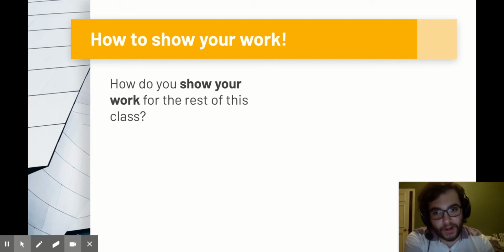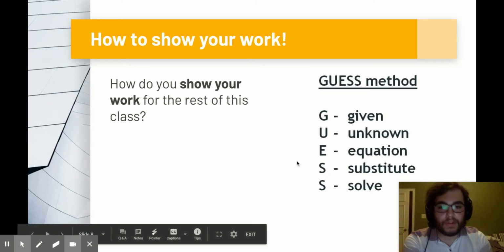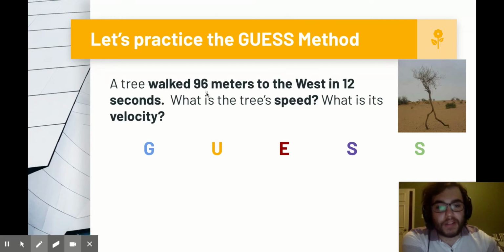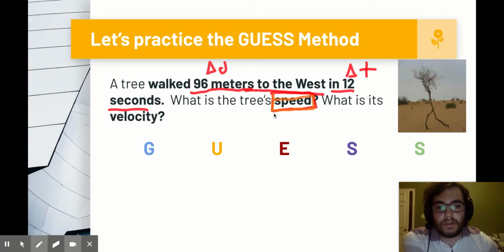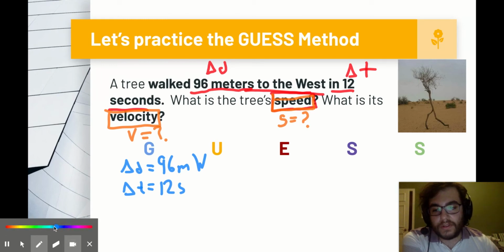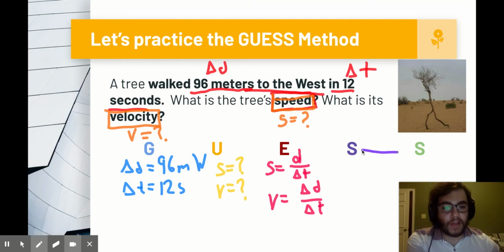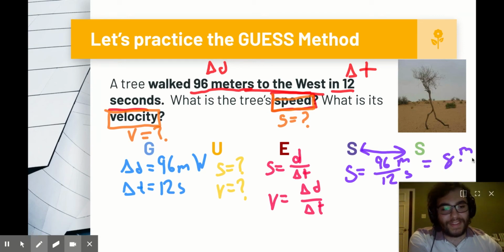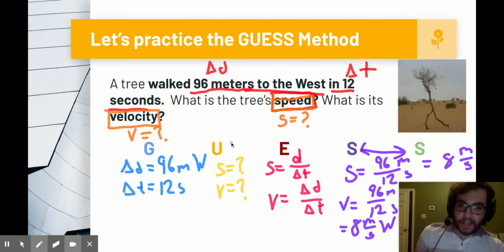GUESS Method Introduction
This is the best approach to problem solving of all time.